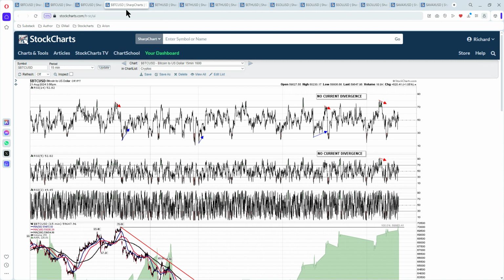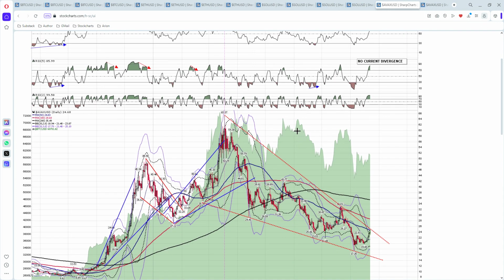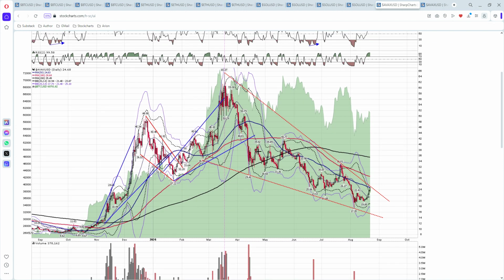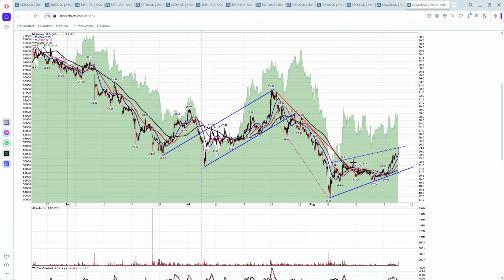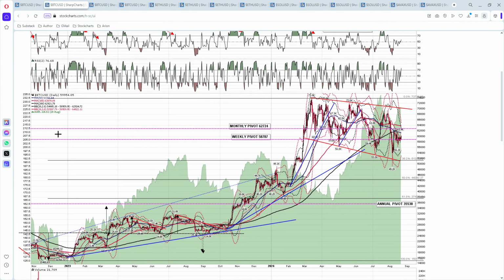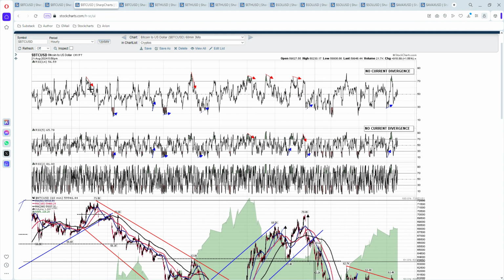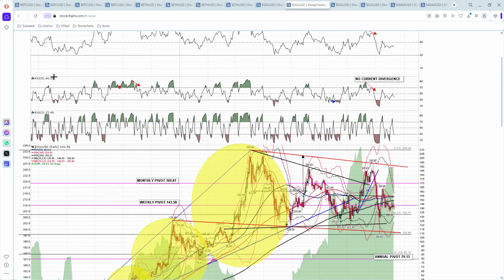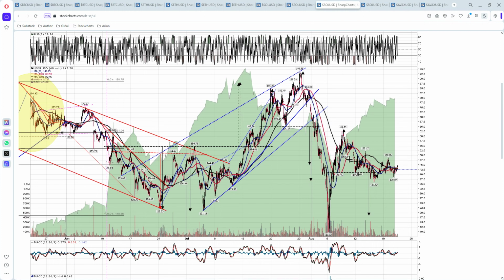2024 08 22 Jack's Pre Market Review Crypto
22nd August 2024 - Premarket video for Crypto